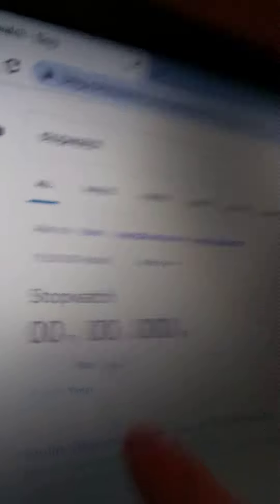1 Liter Water Chug In 19 Seconds! (My New Personal Best!)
I decided to get around to chugging another liter of water, and I surprisingly beat my record, and got under 20 seconds, and got 19 seconds! I wonder how much fast I can do this? I'd like to do it without squeezing the bottle and without stopping at all, I think I can achieve 17 seconds if I continue to make improvements. Imagine this being Doom related, just strafe running to the exit at the end of the long hall. 🤣🤣🤣